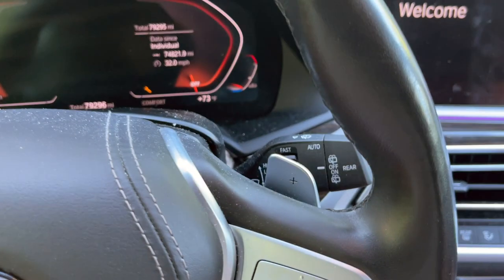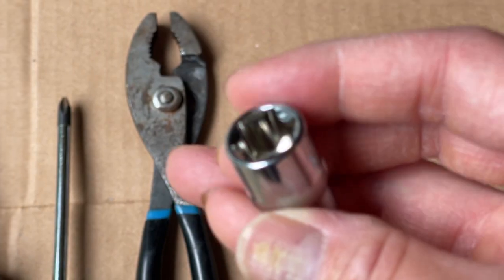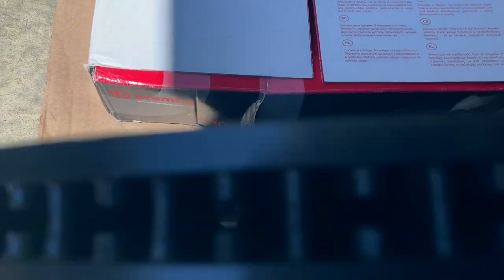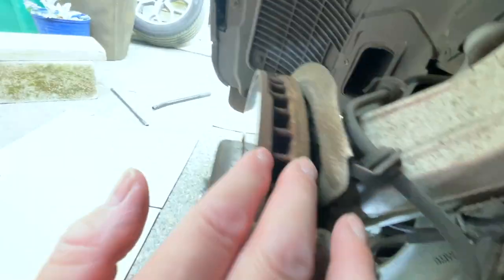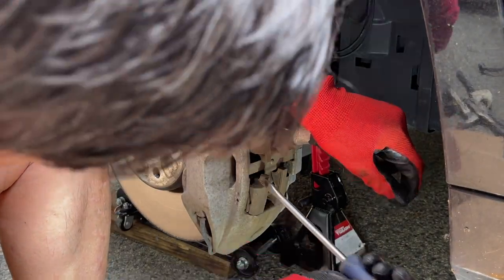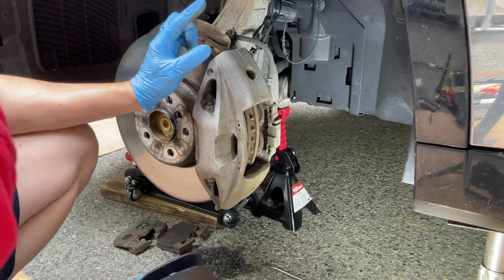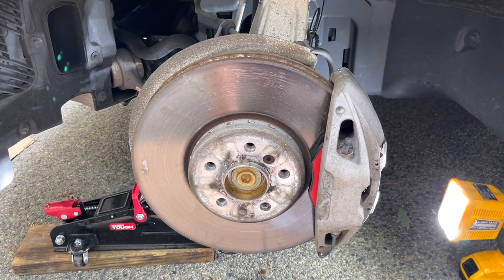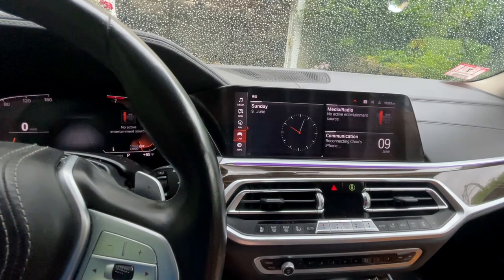Ultimate Guide: How To Change BMW X7 Brakes And Reset Lights (2019-2021)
🔑 How to change BMW X7 Brake Rotors, Pads, and Light Reset. In this video, we will go through a full tutorial on changing 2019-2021 BMW X7 xDrive40i Brakes and Rotors.

Individual results are solely dependent on the person’s capabilities, working knowledge, work ethic, business, and finance skills as well as prior experience. Hunter & Chavy/ Investments assumes no liability nor guarantees any such results.